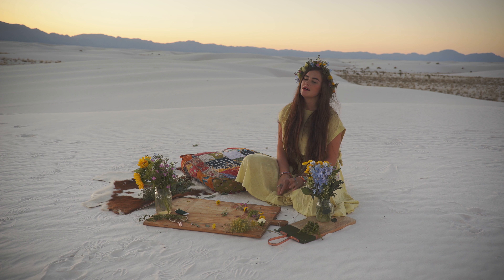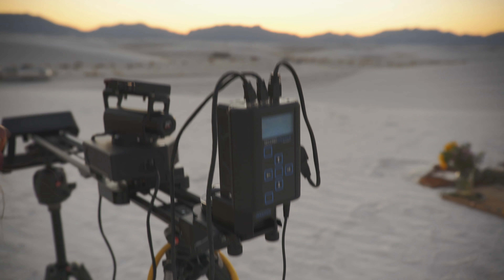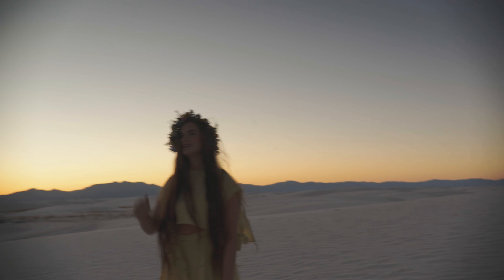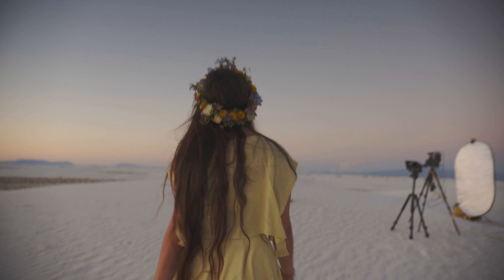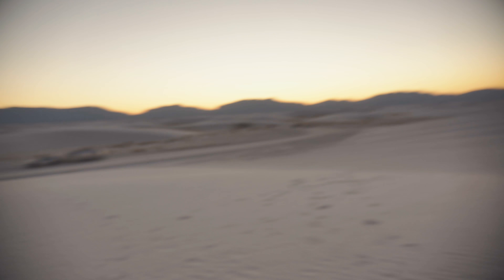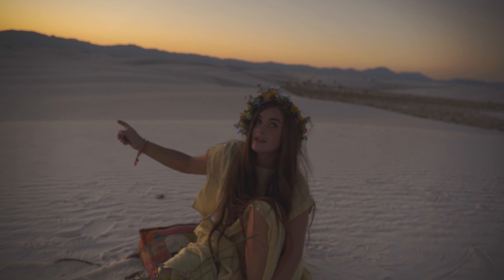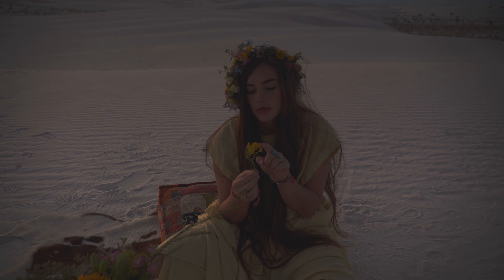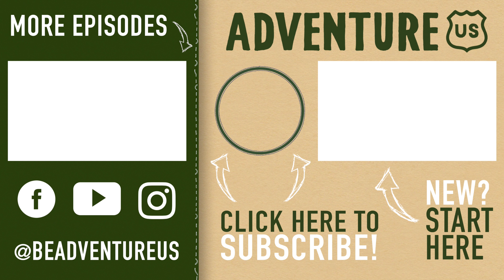Flower Child BTS + Bloopers! (S1.E6)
We have so much fun making these videos, but sometimes it's nice to see the nitty-gritty behind the process. Also, bloopers are the best. Check out this BTS / Blooper reel from our time in White Sands. EXPAND THE BOX FOR MORE AWESOMESAUCE!

Over n’ Out!

↠ Sony A7SII
↠ GoPro Hero 5
↠ Mavic Pro Drone
↠ Go Pro Karma Grip
↠ Tilta Camera Cage
↠ Zeiss Batis 25mm 2.0
↠ Sigma 18-35mm 1.7
↠ Canon 100mm 2.8
↠ Canon 70-200mm 2.8
↠ Variable ND Filter
↠ Black Pro Mist Filter
↠ Manfrotto Tripods
↠ Joby Vlog Tripod
↠ Pelican Case
↠ Trek Pack
↠ Diffusion + Bounce
↠ Light Stands
↠ Sand Bags

| Audio Gear |
| Audio Gear |
↠ Sennheiser Lavs
↠ Olympus Recorder
↠ Zoom H4N
↠ Mogami Cables
↠ Rode Video Micro
↠ Rode Video Mic Pro-R+
↠ Rode NTG 4 Shotgun
↠ Rode M5
↠ Rode NTR Ribbon
↠ Rode NT1
↠ Rode NT5

↠ Lacie RAID Hard Drives
↠ GRAID Hard Drives
↠ Lacie Rugged
↠ LG 3K Ultrawide Monitors
↠ Wacom Tablet

↠ FAA | Certified part 107 sUAS pilot #4001848